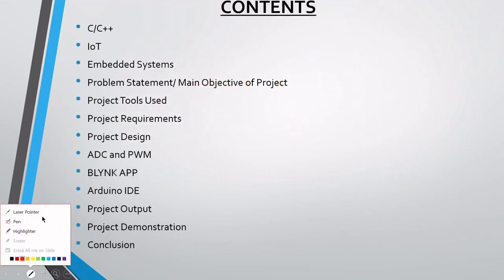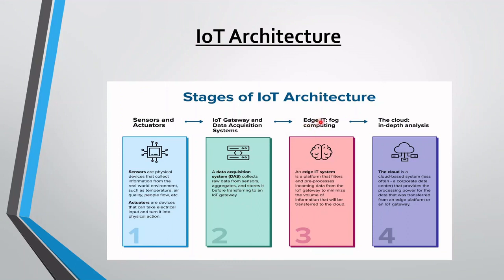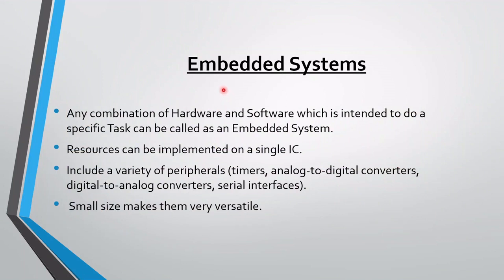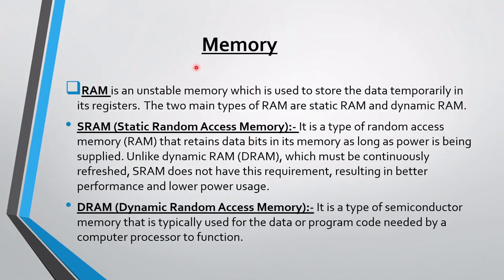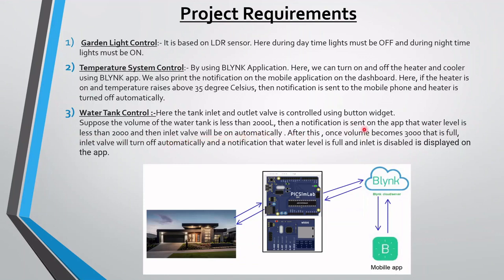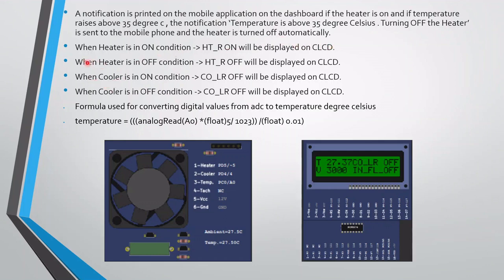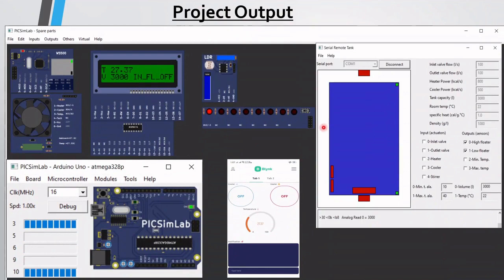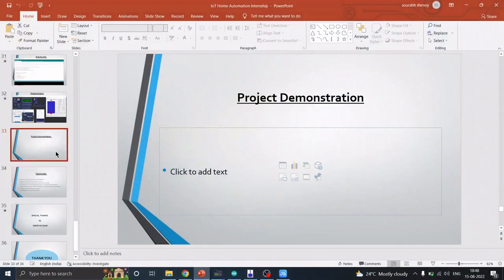'IoT based Home Automation Solution' Internship Project | Emertxe Information Technologies Pvt. Ltd.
This is about Internship Project on IoT based Home Automation provided by Emertxe Information Technologies Private LTD. , Bengaluru.
Done By:- Sourabh Shenoy
        1st year B.E. in Electronics and Communication
         N.M.A.M Institute of Technology, Nitte, Udupi, Karnataka.
Details:
       The IoT based home automation solution was developed with the aim of providing convenient and energy-efficient control over essential household features such as garden lights, temperature, and water tank. This system was built using a combination of Blynk IoT app, Picsimlab, and Arduino IDE to create an integrated home automation solution.
    The main objective of the system was to enable the remote control of garden lights, temperature, and water tank from a single platform. The garden lights were controlled using a light sensor and were programmed to switch on automatically when it gets dark and off when it gets bright. The temperature control was managed using a temperature sensor, and the system was designed to adjust the temperature inside the house based on the pre-set parameters. The water tank control was accomplished using a water level sensor, and the system was set up to alert users by notification on mobile phones when the water level reached a certain level.
   The Blynk IoT app was used to create a user-friendly interface, which enables user to monitor and control the various aspects of the system from their smartphones. The Picsimlab simulation software was used to test the system virtually before deploying it in the real world, thereby ensuring that it was functioning correctly. The Arduino IDE was used to program the hardware components of the system, including the sensors and actuators.
     Overall, the IoT based home automation solution provided a simple and efficient way to control essential household features remotely. It enables users to save energy and reduce their energy bills while providing a convenient and comfortable living environment.

Time Stamps:-
Introduction 00:00
Contents 00:33
Language Used 01:16
About IoT 04:27
IoT Architecture 05:21
IoT Requirements 06:34
IoT Challenges and Solutions 07:47
About Embeddded Systems 11:18
Types of Embedded Systems 12:16
Components of Embedded Systems 13:56
Embedded Systems Basis 15:11
Embedded Systems Requirements 16:09
Embedded System Challenges 16:44
About different types of Memory 17:04
Problem Statement 19:45
Tools Used in the Project 20:04
Project Requirements 20:48
Garden Light Control 22:39
Analog to Digital Conversion (ADC) 24:02
Pulse Width Modulation (PWM) 25:30
Temperature Control 26:28
Water Tank Control 28:09
About Blynk IoT App 30:44
About Arduino IDE 32:21
Project Output 33:19
Project demo  33:38
Conclusion 39:01
Thank you 40:30